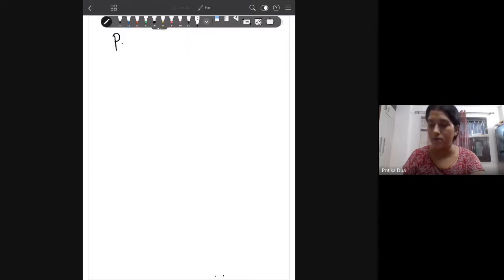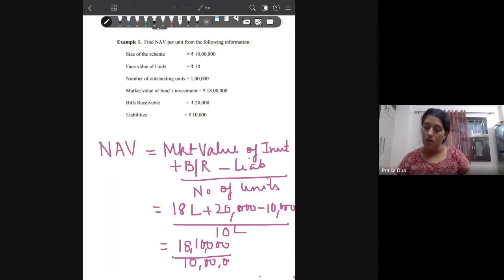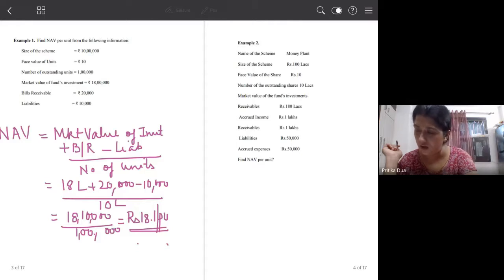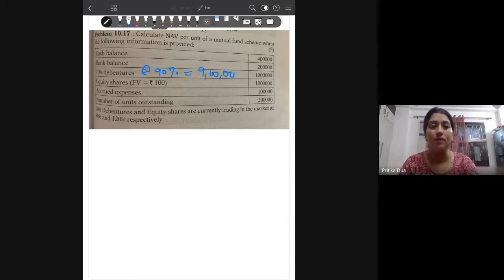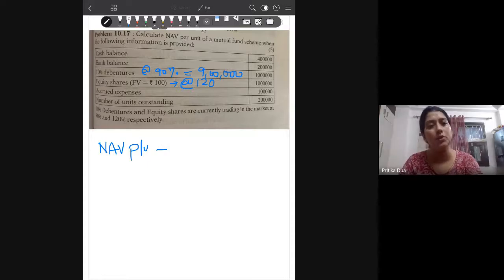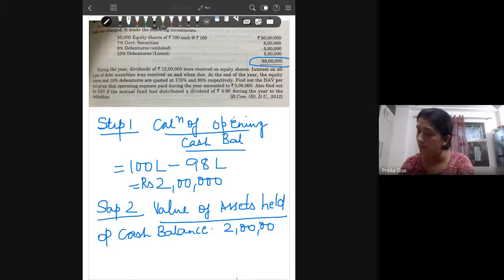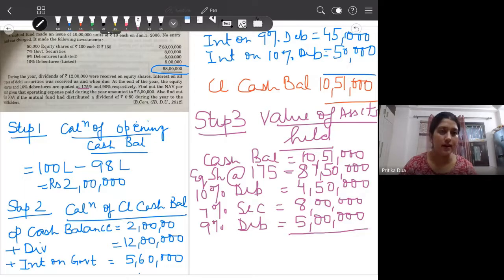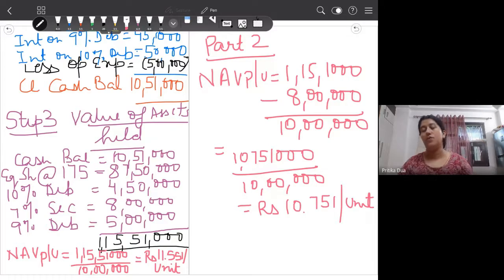Class dated 29th July Performance evaluation of Mutual Funds: Calculation of NAV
Reference Book:
1. Security Analysis and Portfolio Management- Dr. Vanita Tripathi